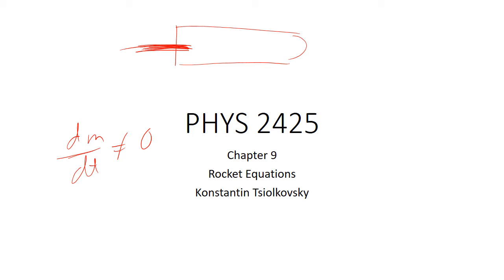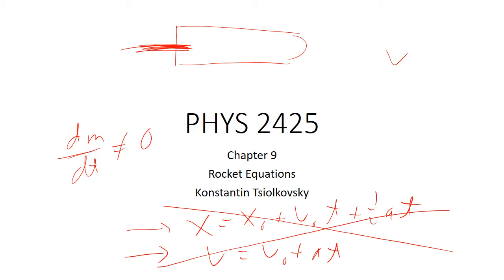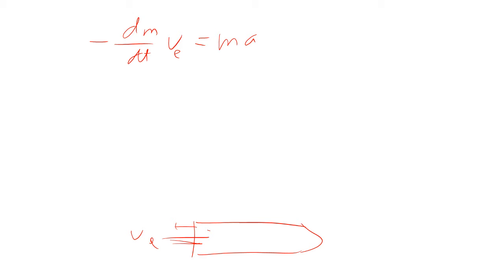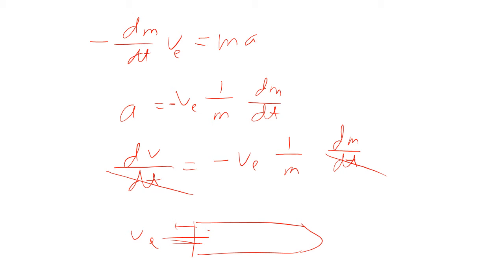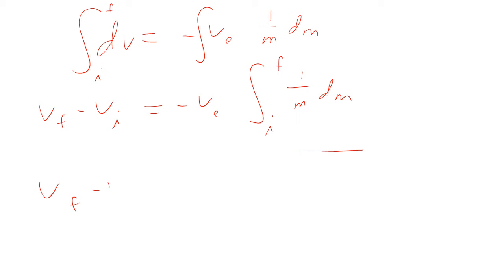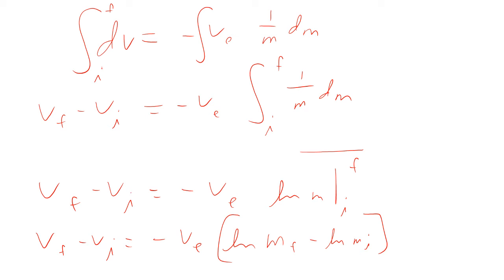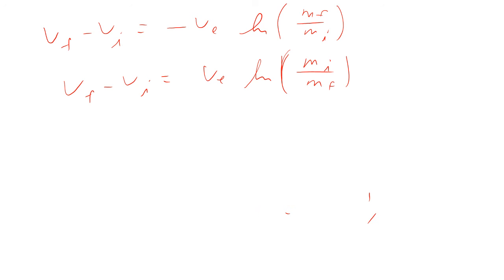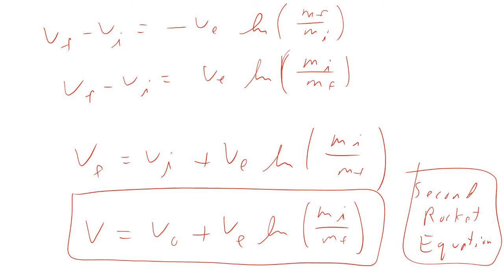PHYS 2425 Second Rocket Equation